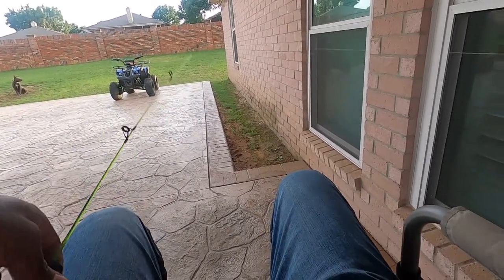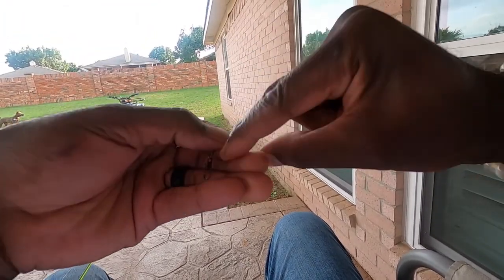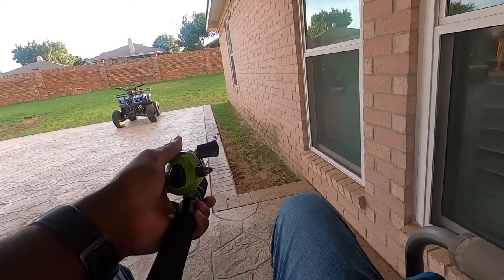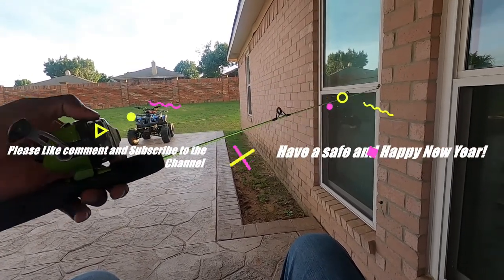Shakespeare Pitchin Stik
I actually recorded this video July 20,2020 but I never published it. I use this rod when the Crappie's are directly under my boat. this 3 foot Shakespeare Pitchin Stik is a nice Rod to add to your arsenal.

**YOU MUST BE A SUBSCRIBER TO BE ELIGIBLE FOR ALL GIVEAWAYS.